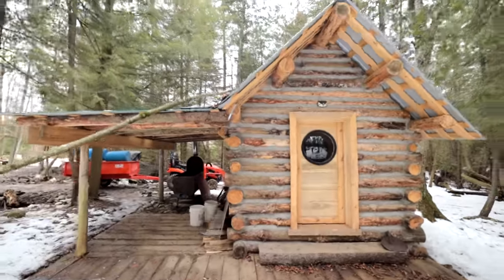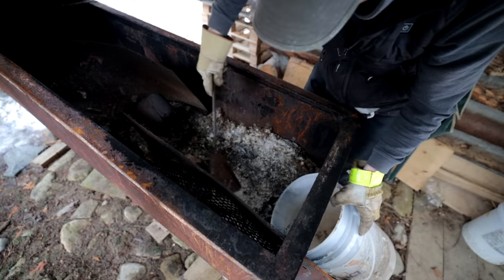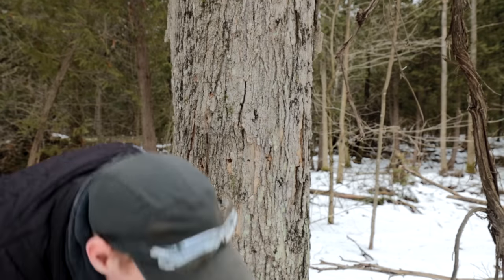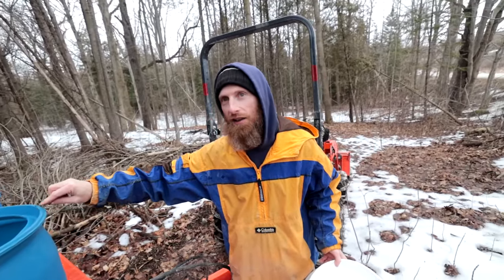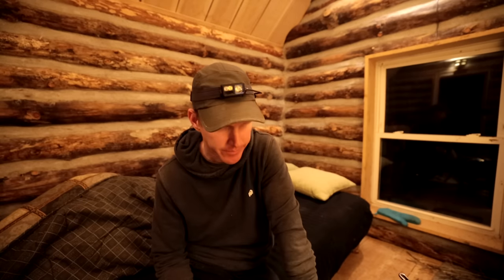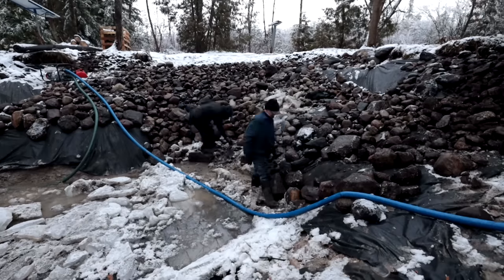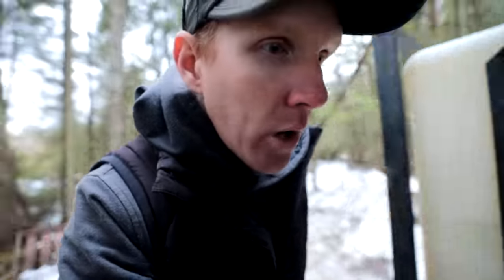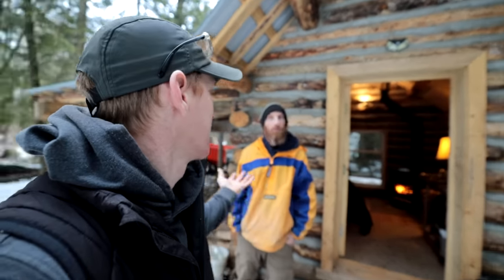Overnight at the Maple Syrup Sugar Shack! | Start-to-Finish Maple Syrup Pancakes on Wood Stove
First maple syrup boil of the new year at the log cabin maple sugar shack in the woods.  The pond update on Chris's channel

In this adventure we put our home made maple syrup evaporator to good use by boiling down fresh maple sap into maple syrup and drizzle it over fresh cooked pancakes over a wood stove.

This is about making something sweet from practically nothing, from liquid sap from a maple tree to delicious maple syrup on our wood stove. Over the course of the season we will see just how much maple syrup we can make.  To make 1 liter of syrup, we need to collect and boil down 40 liters of sap.  This takes a lot of time and patience to boil off most of the water to leave mostly sugar in the syrup.

Spring is really a great time to get outside and catch up on all the missed sunshine and get much needed fresh air and vitamin D from the sun.

We drill in holes in the sugar maples at an upward angle and the sap will flow anytime the temperatures change from below freezing to above freezing.  The sap will stop flowing as the season wears on, so timing is critical.  The sap starts off really clear, but will be richer and darker as the season goes on.

We filter our sap through a t-shirt, but you may want to use something finer like cheese clothe.  We find that the extra stuff just enhances the flavor profile of the final syrup.

To make maple sugar, just keep boiling the syrup and it will boil off all the water leaving just sugar.  Syrup forms at 212F or 107C and should be removed, cooled and then stored in tight containers.  It can be kept frozen for a very long time, or  refrigerated for a few months.

If mold forms, scoop it off and you can still eat it, but the flavor will be off.

Serve fresh maple syrup over pancakes, french toast, or just drink it straight up.

I'll show you how to tap a tree, talk about the right conditions for sap flow, the concentration of sugar in sap, how we collect and boil the sap from start to finish!  I'll show you how maple syrup is made using a cheap homemade evaporator!

Many people ask me where I am from and where I film my projects. I am from Northern Ontario, Canada, and live in an area where off-grinding is easy because I have lots of land to build on and experiment with different buildings and materials. Everything I do is to try to be more self reliant, and to depend less on others. But that doesn't mean I don't like working together with other people on projects. Knowing people who have skills is part of being self reliant, and trading skills is a great way to get more things done!